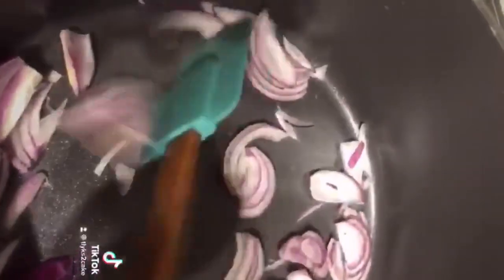CABBAGE SOUP RECIPE | VEGETABLE SOUP WITH CABBAGE (VEGAN FRIENDLY)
Cabbage soup broth with simple seasonings, light flavours. Good for the body and very easy to make, in such a short time. No oil was added😫✅

Hope you all are blessed and keeping safe, let’s use this time to look after hour temples our bodies❤️✅. Hope you enjoy this video and I will be back again soon❤️.

Daily food blog intagram: Temitalkz_
Cake instagram page: Tlyks2cake